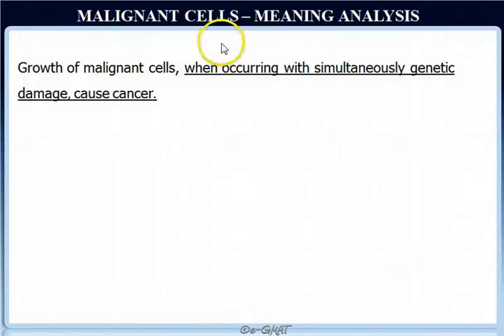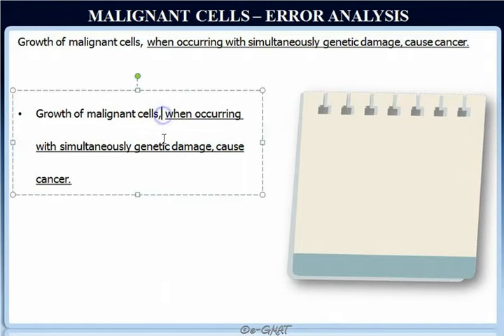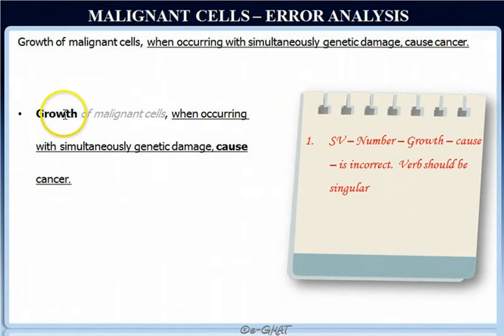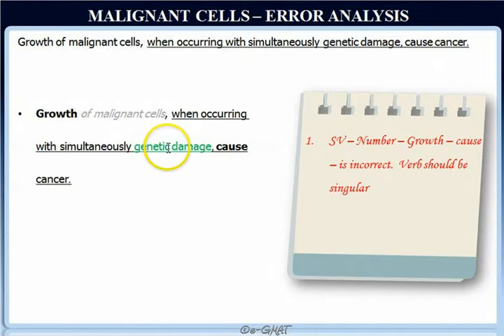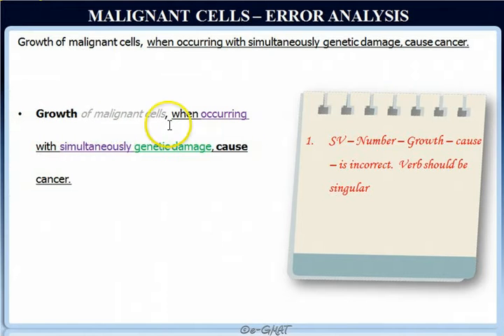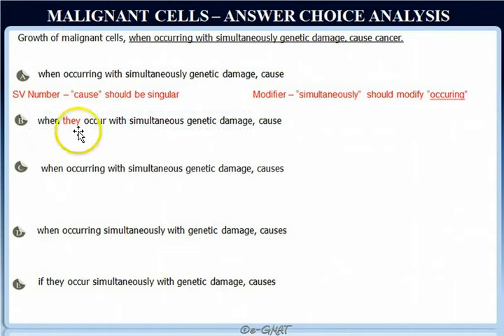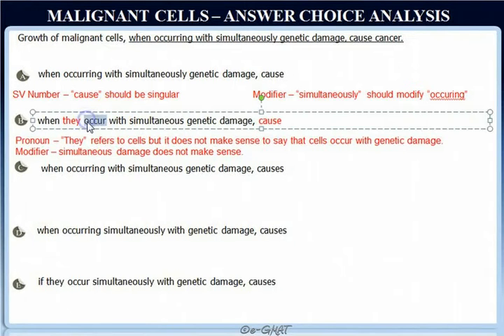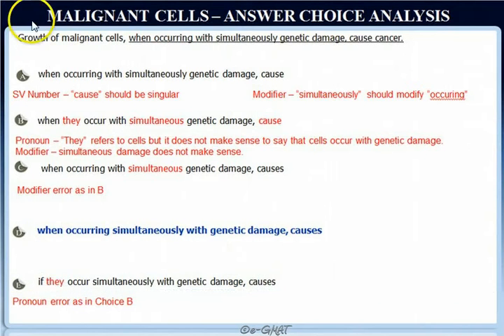8_Diagnostic - Malignant Cells.mp4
Solution for Question 8 for e-GMAT SC diagnostic. Go to e-gmat.com and register to take the diagnostic free of charge.